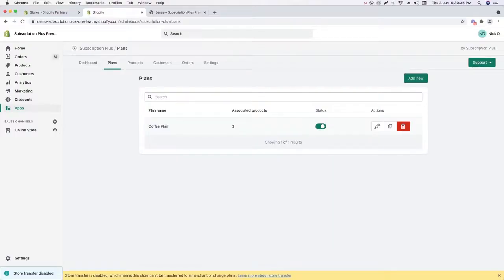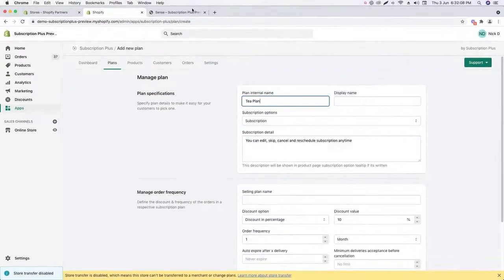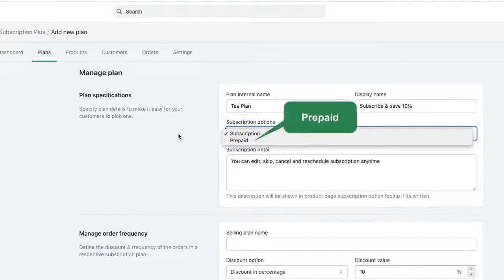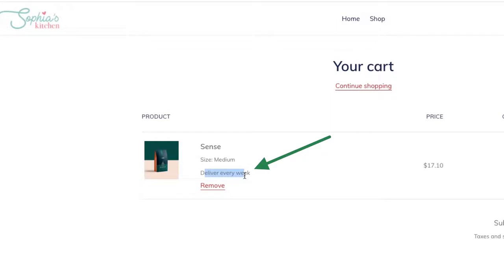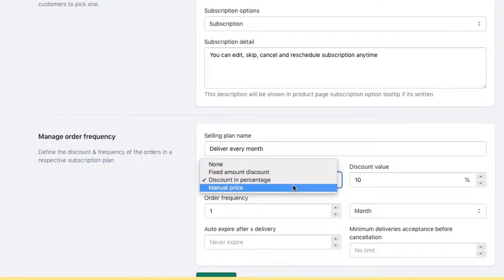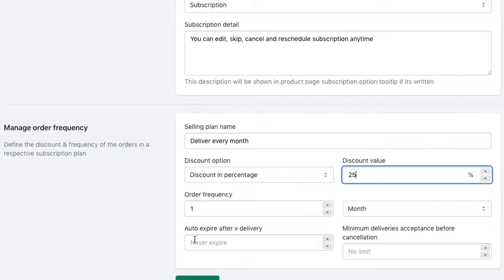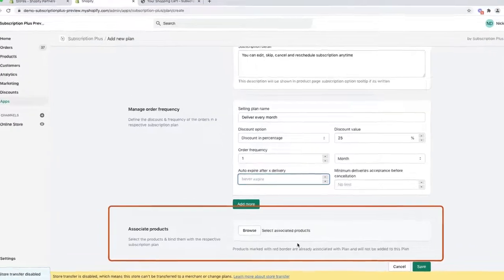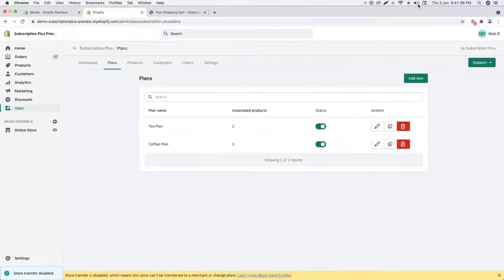Tutorial 2: Selling Plans Configuration - Subscription Plus